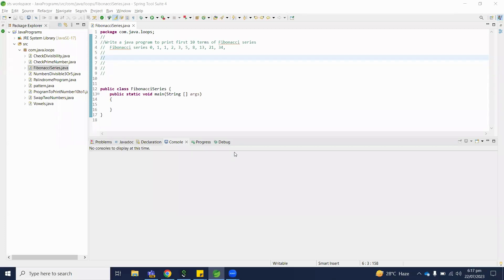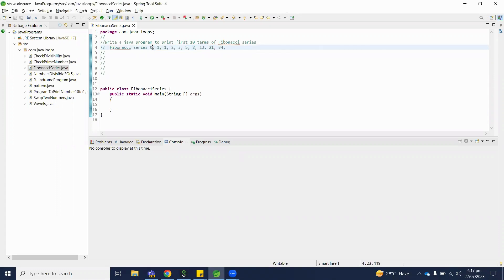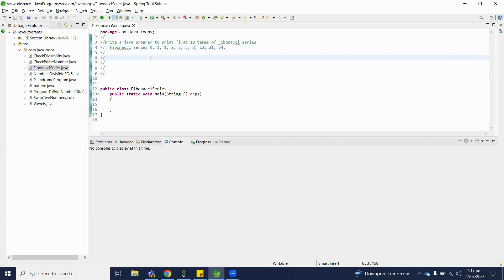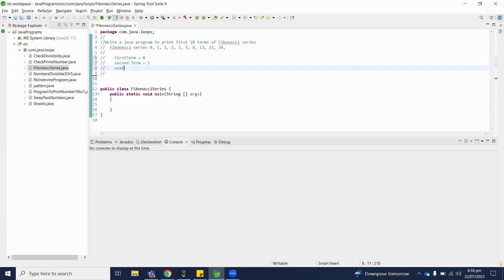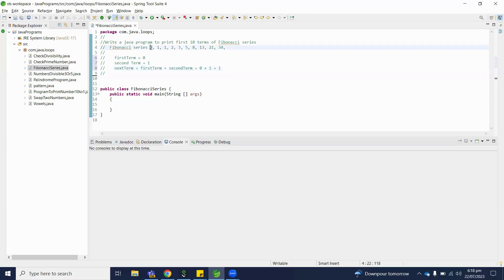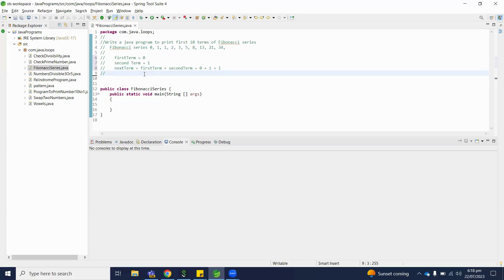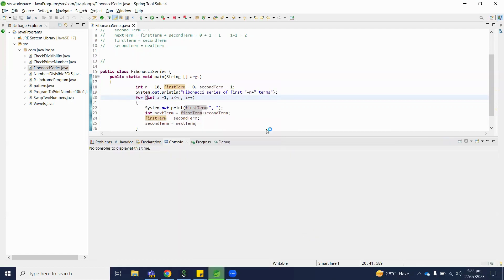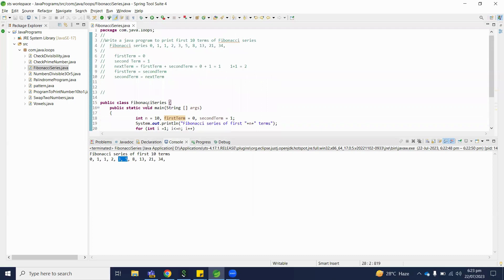Java Program to Print Fibonacci Series | Java For Loop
java program to display fibonacci series using for loop
java program for fibonacci series
fibonacci series in java using recursion
fibonacci
Fibonacci Series
Fibonacci Series In Java
Fibonacci Series Java Program